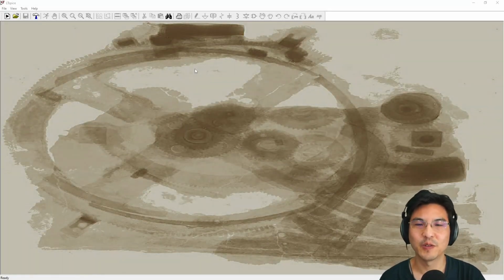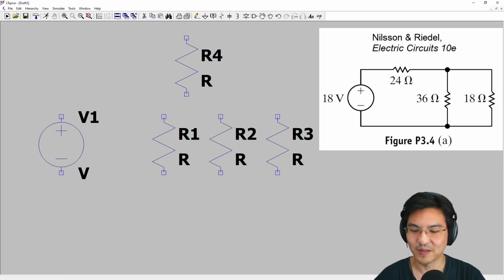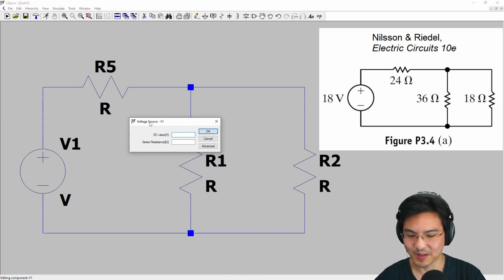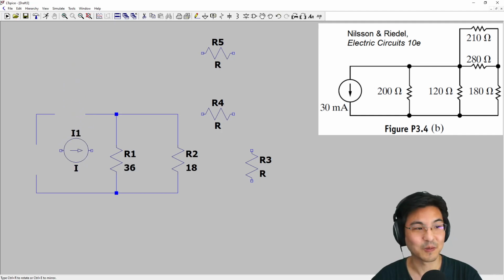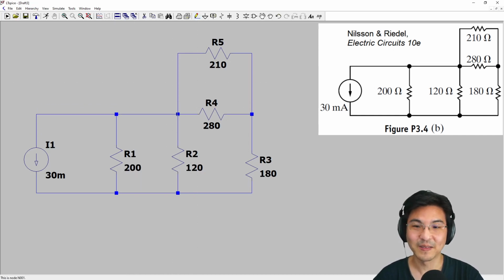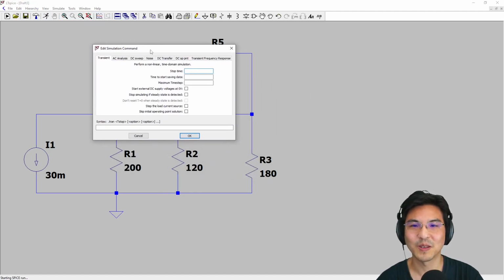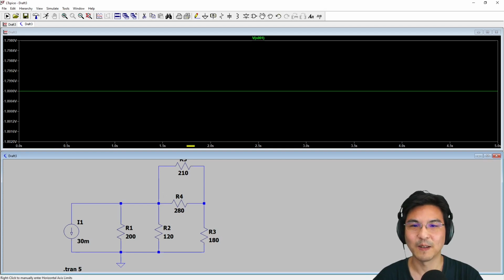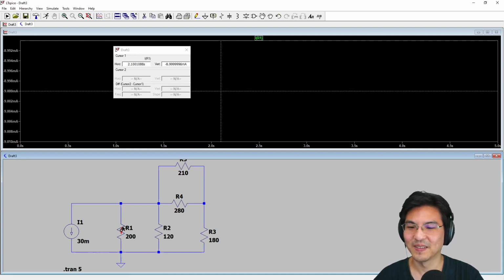EE 211 LTspice: Introduction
Timestamps
0:00 Schematic 1
3:30 Schematic 2
5:49 Simulation
7:32 Analysis